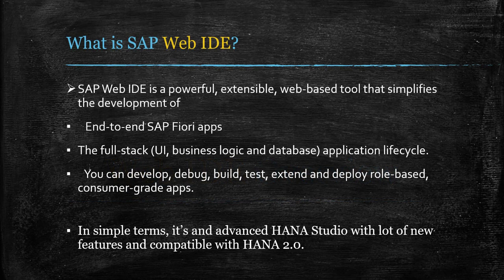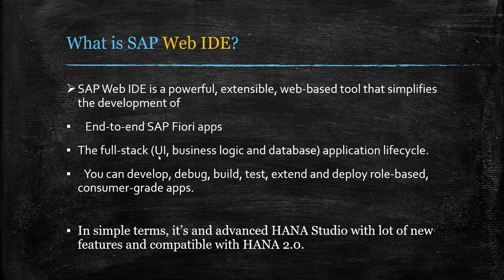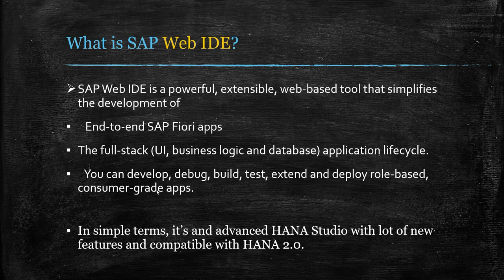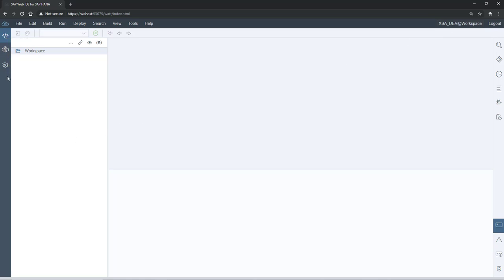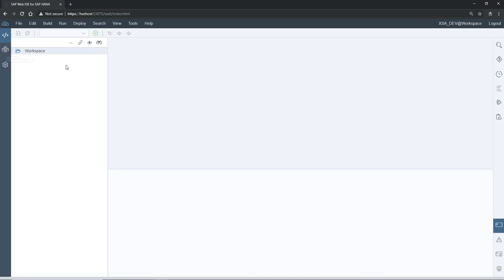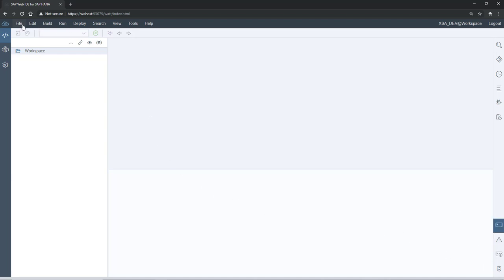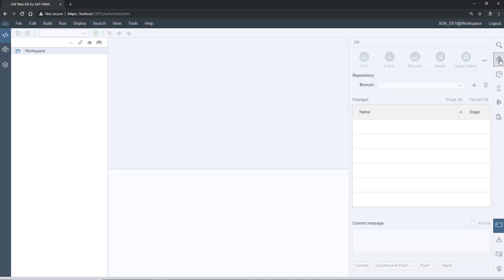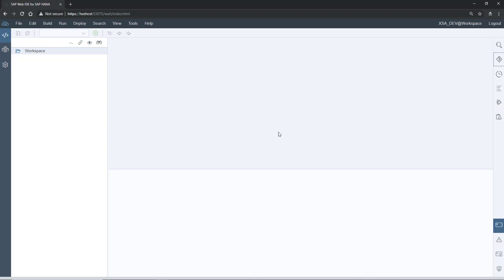Web IDE Overview